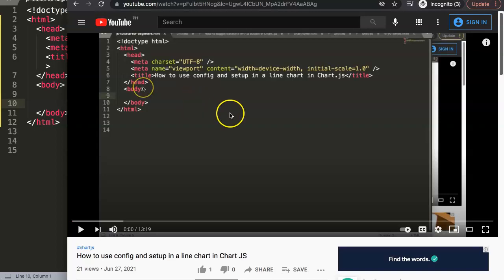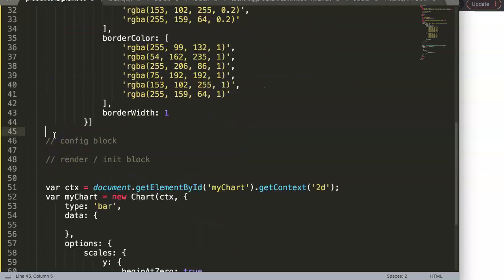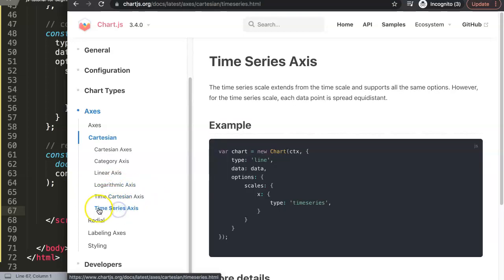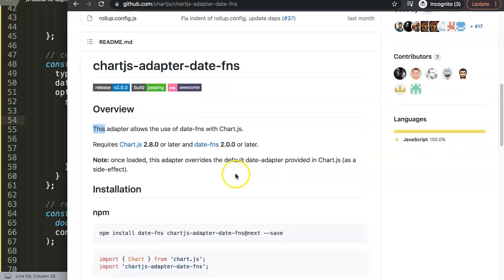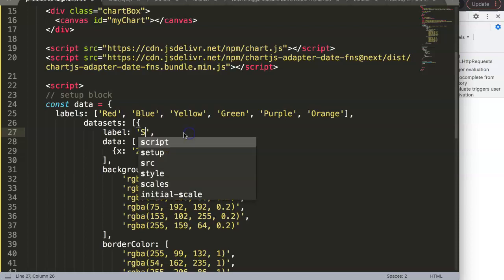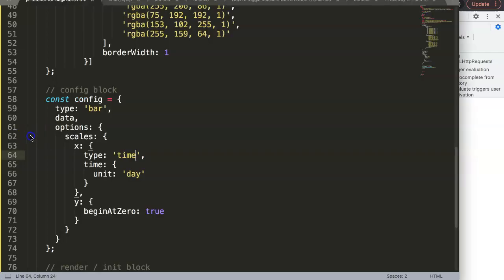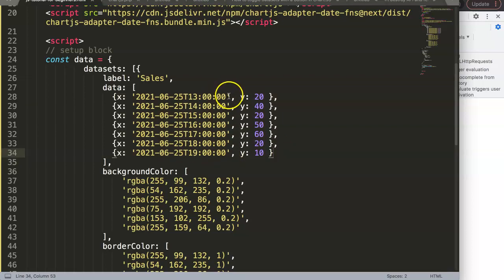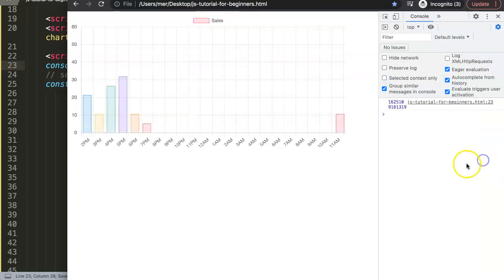How to use timescales and how to enter dates and time in Chart JS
How to make a timescale in chart JS? In this video we will explore how to use timescales and how to enter dates and time in Chart JS. Timescale Axis or timescales is a part of the ChartJS documentation that is truly lacking so the question is very understandable. The timescales is a part of the timescale cartesian and what we want to do here is adjust the X-axis with a timescale.

To answer the question of how to make a timescale in chart JS we need to know a few things. First of all we need to add a chartjs date adapter library. Common one will be the data-fns or Luxon. Avoid using Moments.js as that one is deprecated. Which means they do not maintain nor update the library anymore.

We will also check and look at the difference between the type timeseries and time. And use in chart.js time parser example. Which speeds up drawing the chart with chart.js timestamps.

This was a viewers question. A special thank you to Fedejek 06 for asking this question. Fedejek 06 asked this question on this video

Chart JS Dashboard Series:
👍 Most Liked Video Series: